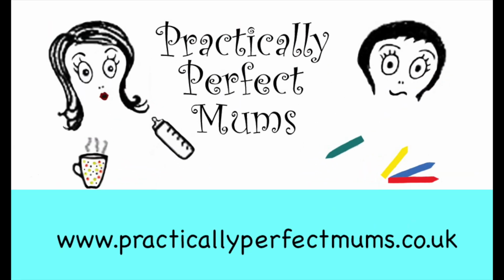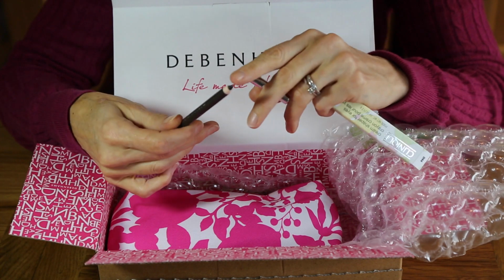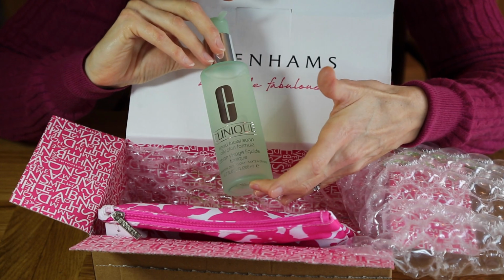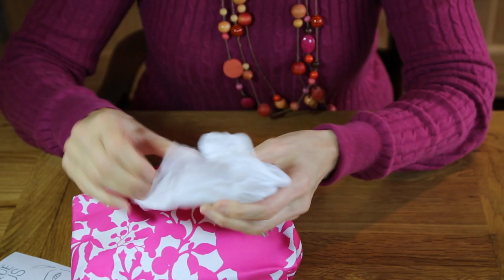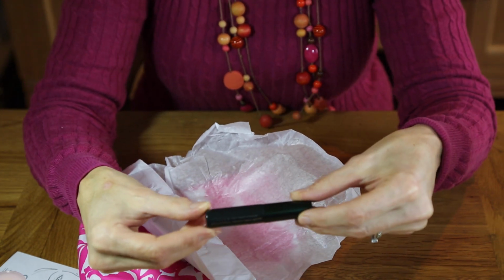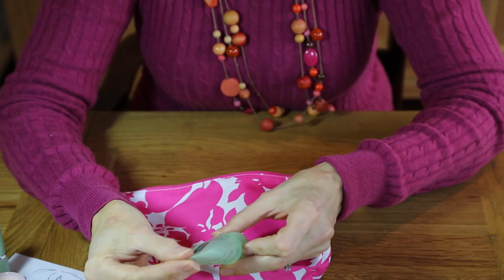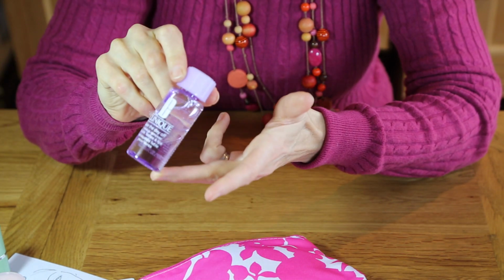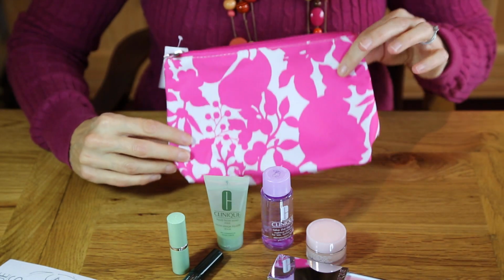Clinique Makeup Bonus Time Unboxing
In my first ever unboxing video, I show you the free beauty products which were included in the Debenhams bonus time pack with two qualifying Clinique purchases.

CLINIQUE BONUS ITEMS

- Take the day off makeup remover for lids, lashes & lips 50ml
- Liquid Facial Soap Mild 30ml
- Moisture surge extended thirst relief 15ml
- All about shadow duo 1.3g
- High Impact Mascara 3.5 ml
- Long Last soft matte lipstick 3.6g
- Cosmetics Bag

MY TWO PURCHASED ITEMS

- cream shaper for eyes 1.2g £15
- liquid facial soap - oily skin 200ml £16.50

Like what you see? You can also find me in the following places:-

Like what you've seen? If you'd like to discuss the possibility of working together, please drop me a line
email jane @ practicallyperfectmums.co.uk

Technical:-
Video: Canon 5D Mkiii
Edited using Final Cut Pro on Mac Book Pro